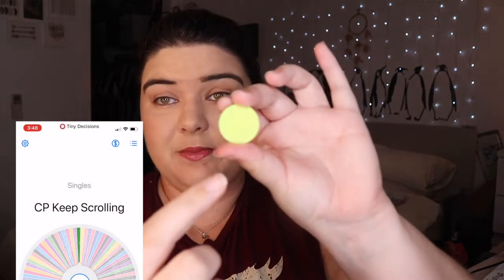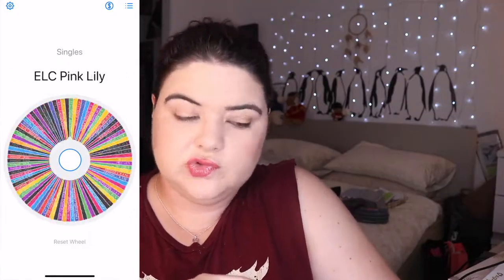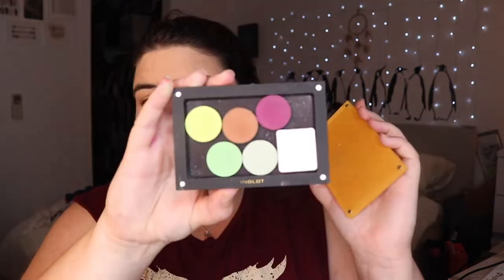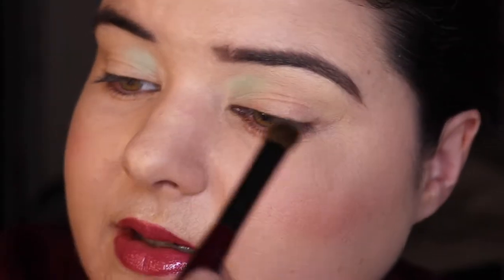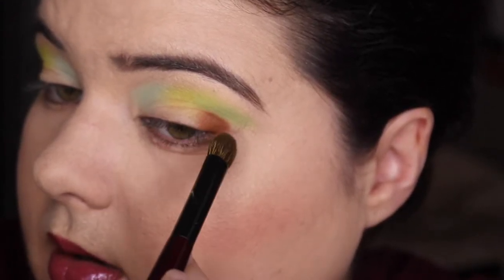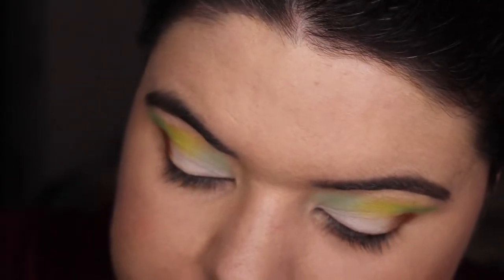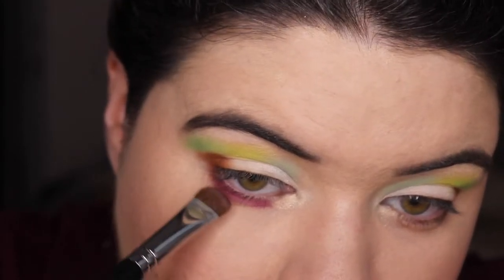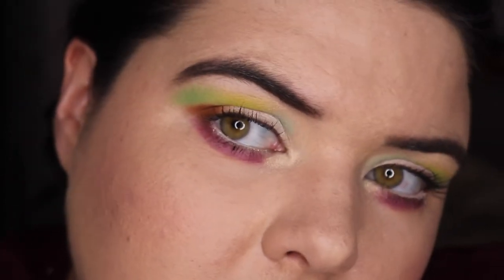Makeup Roulette | Eyeshadow Singles Edition | pruelaroo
Howdy Ho!

We are back today with another Makeup Roulette video: this series is inspired by Annette's Makeup Corner and I really enjoy trying to use all my singles and see how they perform. Let me know what you think of the makeup wheel's choices today!

If you liked today's video don't forget to check out the other videos in this series

What’s on my face:

Face:
Mac Pore Refiner Stick
Hourglass Vanish Liquid Foundation in Alabastar
TooFaced Bronzer from Pineapple Sun Duo
Hourglass Blush in Luminous Flush
Colourpop Evil Queen Fairest of Them All Supershock

Brows:
ABH Dipbrow in Dark Brown
Colourpop Brow Gel

Lip:
Colourpop Disney Lip in Belle
Jeffree Star Gloss in Ice Cold

Eyes:
Mac Paintpot in Soft Ochre
Sydney Grace Co Seafoam
Devinah Cosmetics Tacenda
Devinah Cosmetics Zenona
Colourpop Single in Freckle
Inglot 373
KVD Thunderstruck
NYX Faux White in Vanilla

Pictures in final video clip of Kangaroos are from Adobe Spark, and two of the images were taken by Josh Appel and Robert Koorenny.

Set Up
Camera: Canon 80D
Lenses: Canon EF-S 18-55mm f3.5-5.6 STM
Mic: Rode NT-USB
Phone: IPhone X